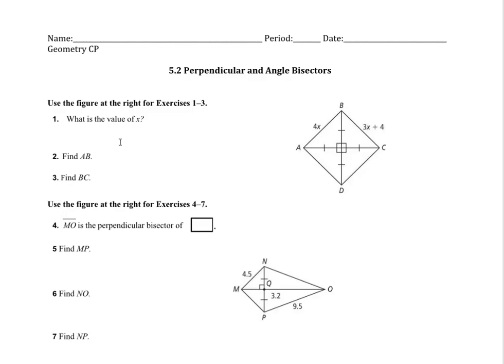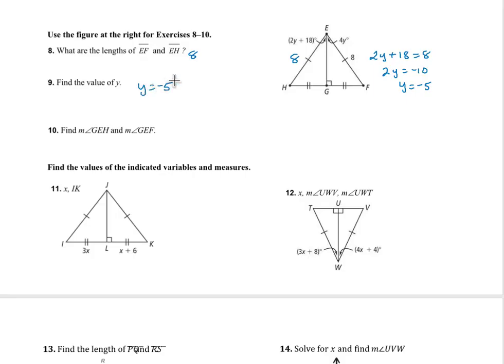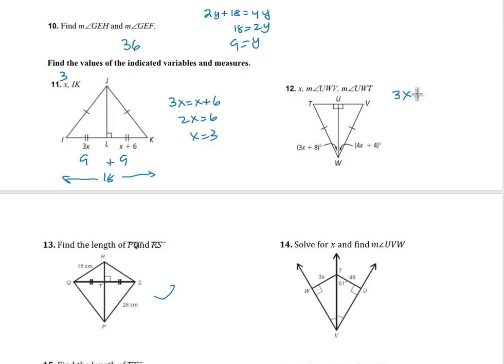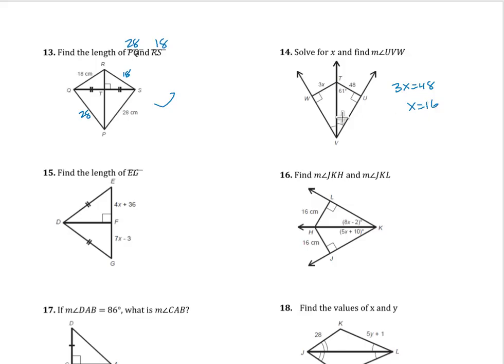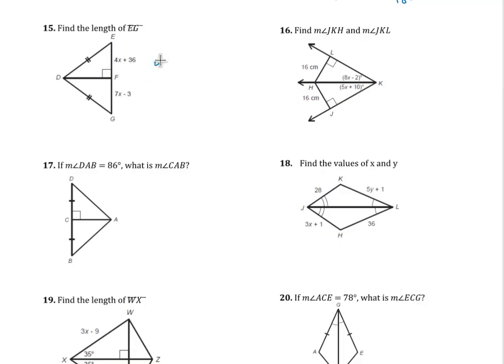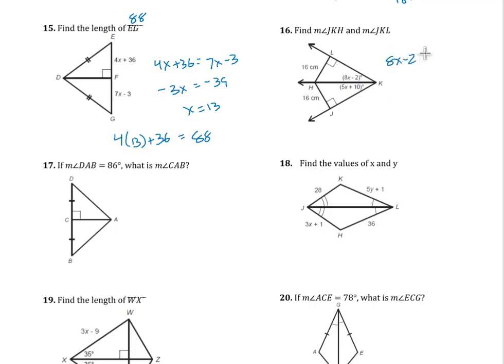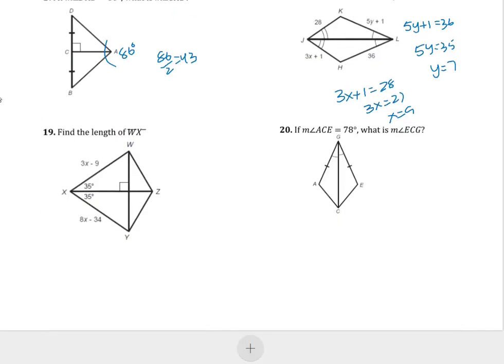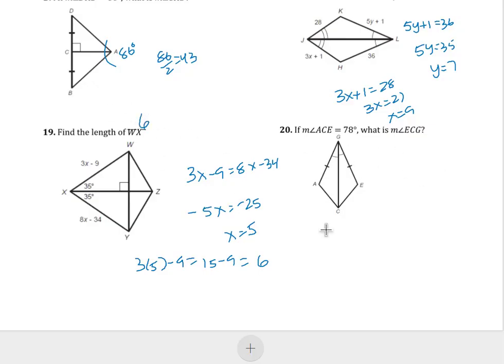5-1 Practice Problems - Perpendicular and Angle Bisectors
This video explains the solutions of Perpendicular and Angle bisector problems. It is meant to accompany the Savvas lesson 5-1 on perpendicularbisector and anglebisectors , and uses the anglebisectortheorem.